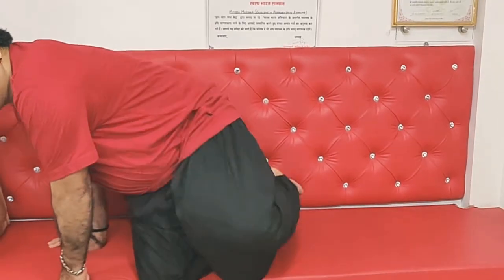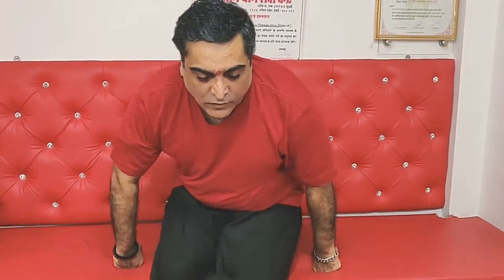SWY day 33 UdyanBandh English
Method of energizing face pack for removing black magic negativity for enhancing fairness anti aging
For more details & to purchase Please call or WhatsApp & join our Aura, Swaroday yoga and Samayaachaar Maha Sri Vidhyaa online or face to face courses, please share this video for benefits of all, please subscribe to our channel.
Hari Aum Tatsat